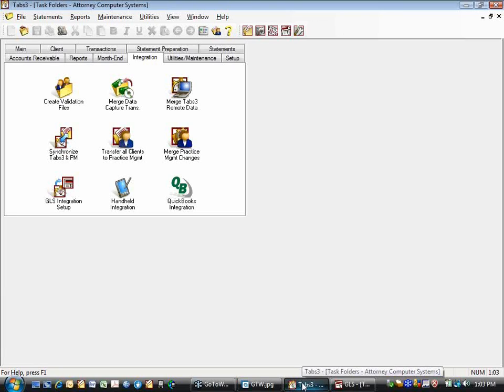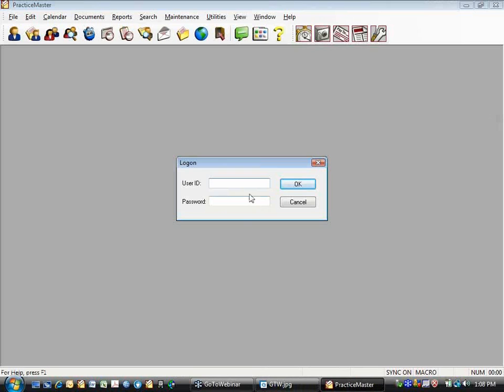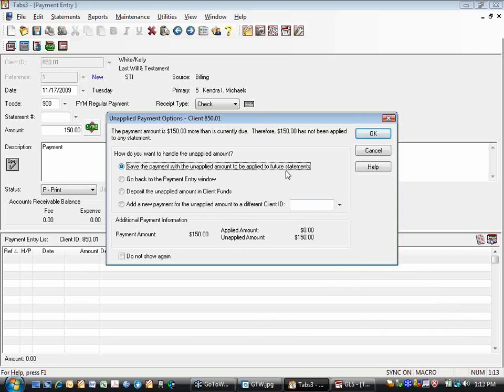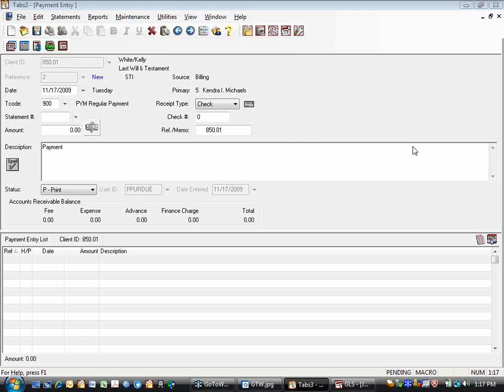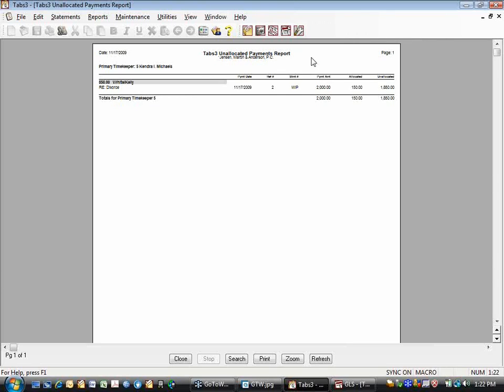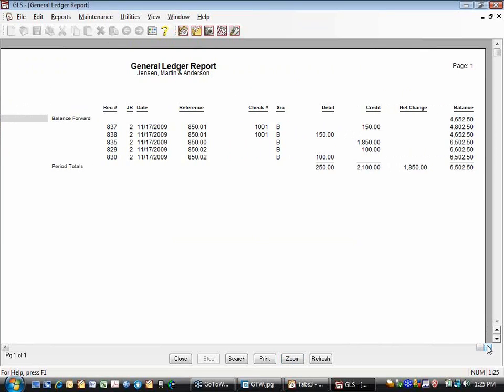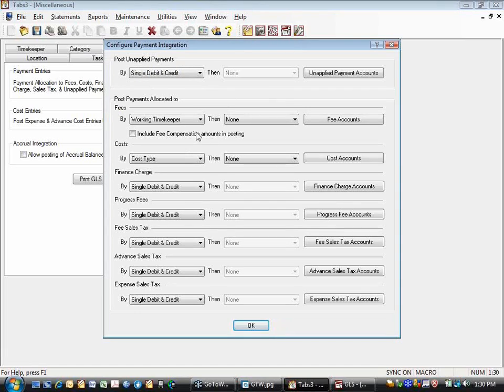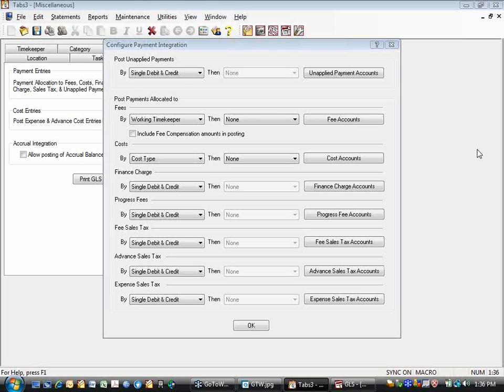Jul2009 Unapplied and Unallocated Payments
Learn about Unapplied and Unallocated Payments

In July, we look at unapplied and unallocated payments. Some people have a lot, some people don't have any. You shouldn't have many (if any), and a thorough understanding of what they are and why they occur is the first step towards minimizing them. This month we give you that understanding.